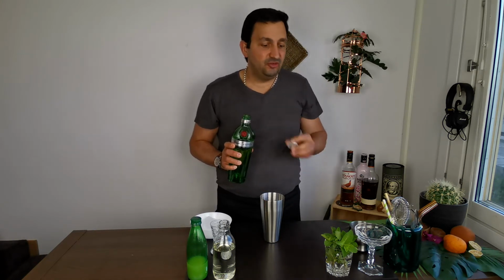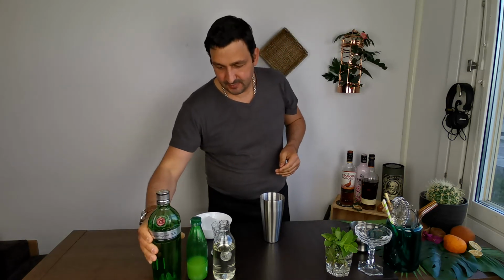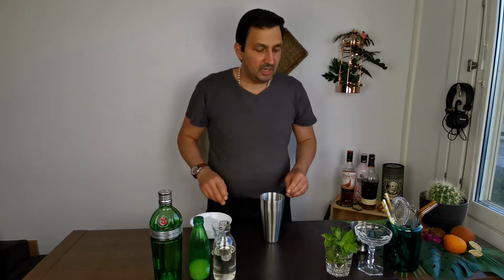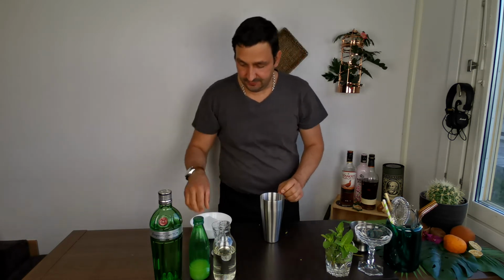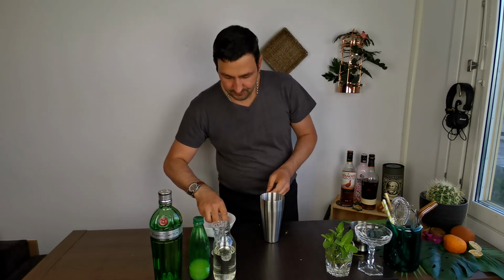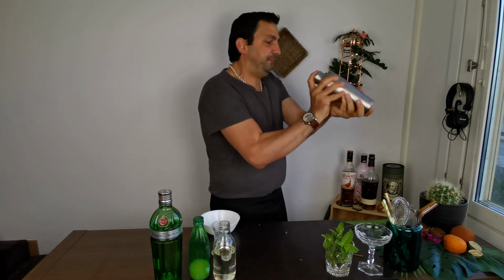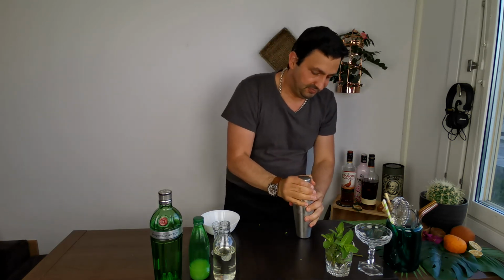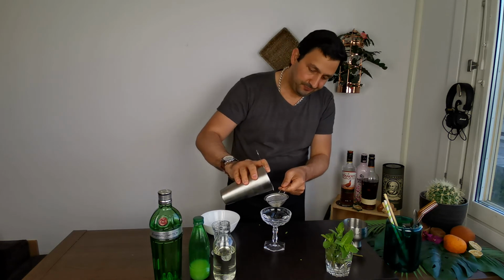SOUTHSIDE - How To Make a great one!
The SOUTH SIDE or SOUTHSIDE is a great and refreshing gin based cocktail that is very easy to make. Here you will find how!

HISTORY
The drinks origins are subject to speculation. It has been suggested that it gets its name either from the Southside Sportsmen's Club on Long Island, or from the South Side district of the city of Chicago, Illinois.

There are speculations this drink could be a preferred one by Al Capone, since whose gang dominated Chicago's South Side. It has been rumored the gin consumed by Al Capone's gang had a rougher finish, and required more sweeteners to make it palatable leading to the creation of the South Side.
In contrast the gin imported by Capone's rivals on the North Side of Chicago is said was smooth, and usually consumed with ginger ale.

INGREDIENTS
60 ml (2 oz.) Gin
30 ml (1 oz.) Lime juice
22.5 ml (¾oz.) Simple syrup
6 – 8 Mint leaves

PREPARATION
Pour all liquid ingredients into a cocktail shaker. Take the mint leaves and slap them to release the essential oils. Place them to the shaker as well, add ice and shake. Once the mixture is chilled, double strain into a coupe glass. Decorate with a single mint leaf.